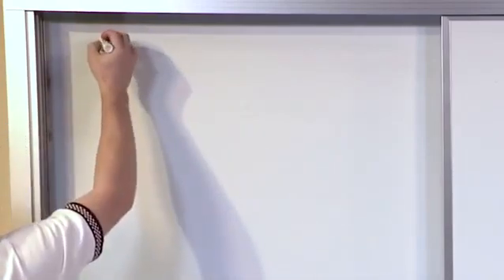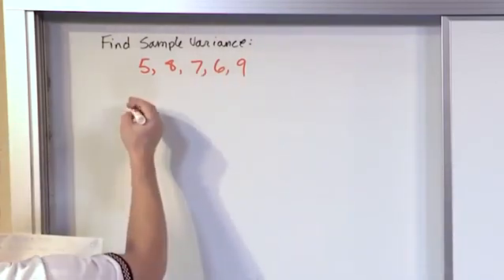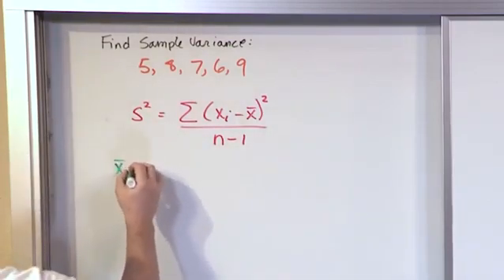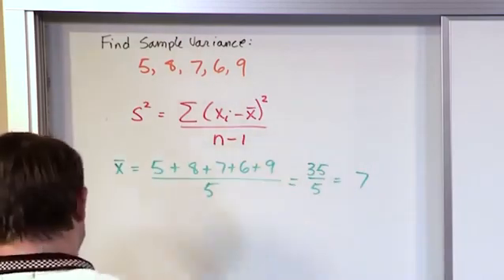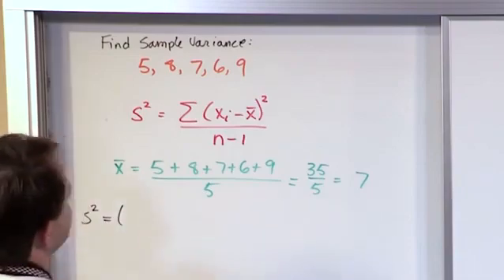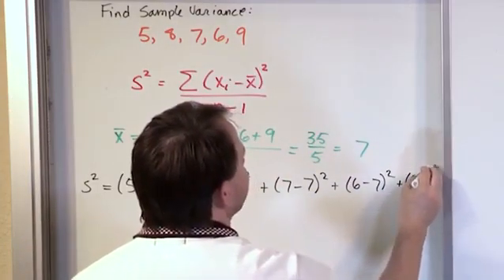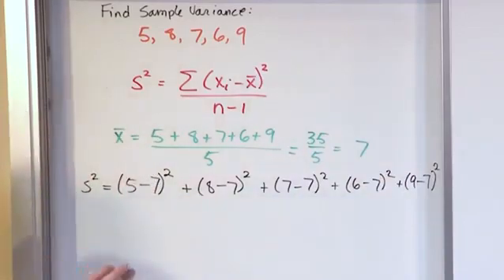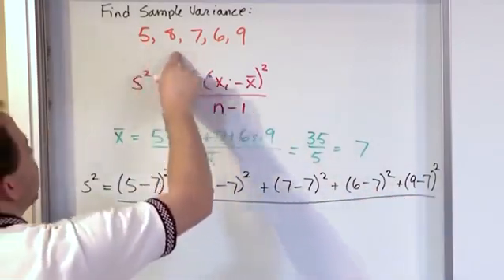Statistic basic course complete